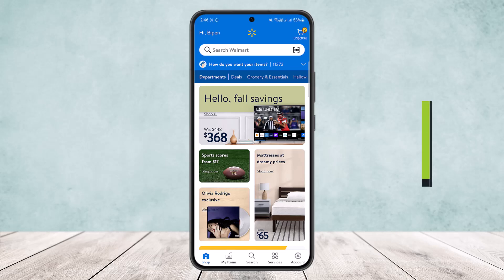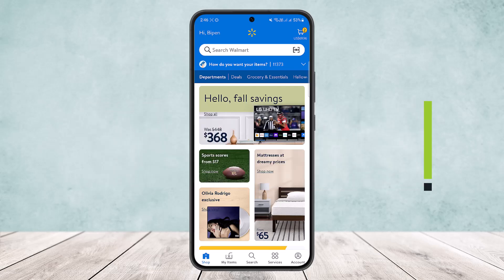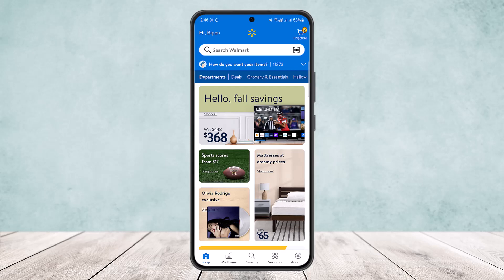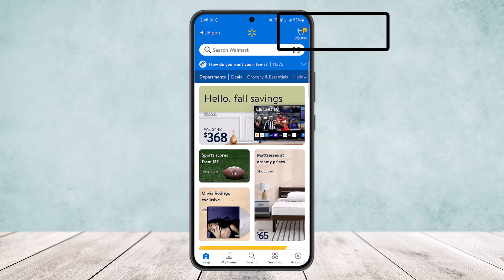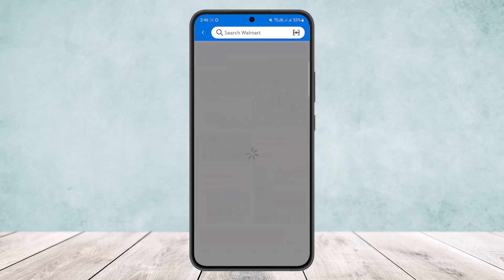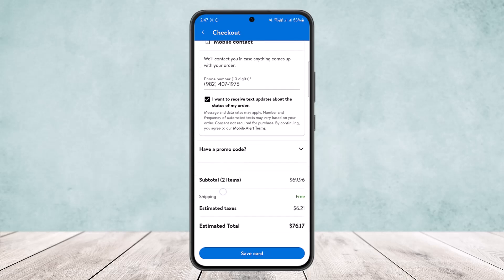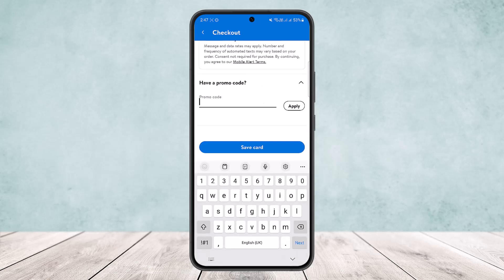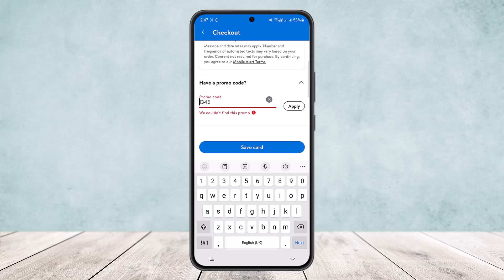How To Add Promo Code On Walmart App !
In this tutorial video, I will simply show you how to add promo code on Walmart App. So just make sure to watch this video till the end.

~ Video Chapters:
0:00 Introduction
0:15 Apply Promo Code
1:04 Outro